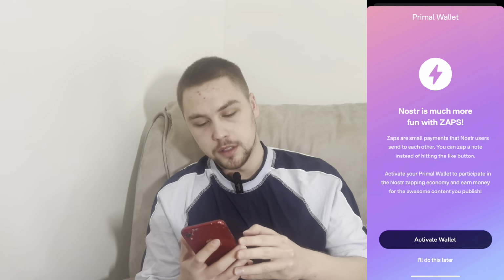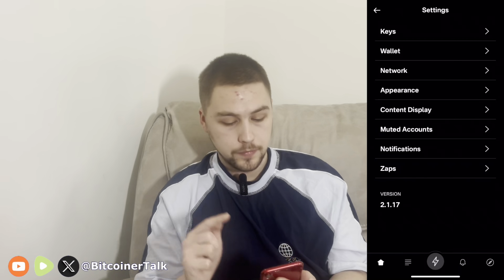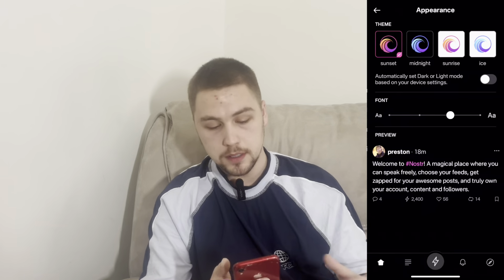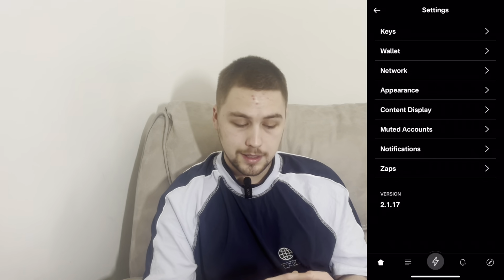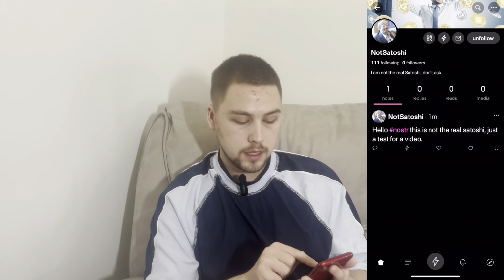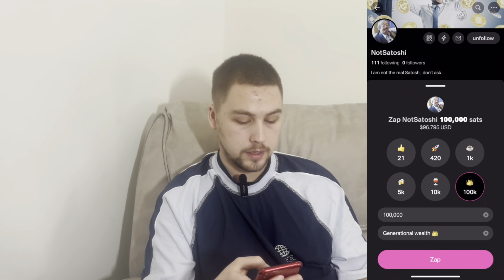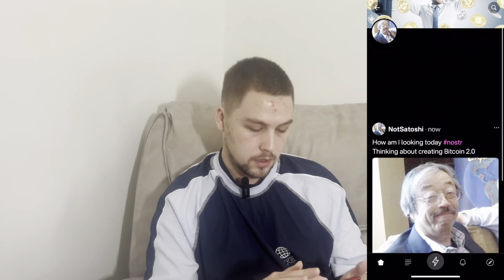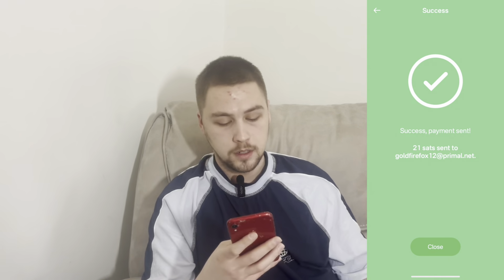How To Set Up Nostr Using Primal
Nostr
npub1g4jfmf6aa34hsnm4wguf3u6usnhrpuvsteues4k3fyy4yzm90y3scnlpr6

What Is Nostr?